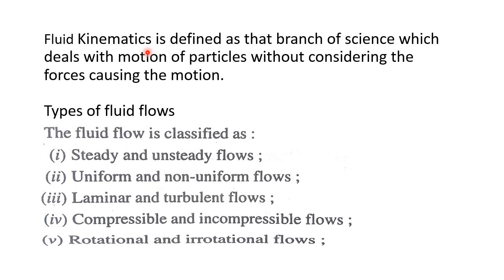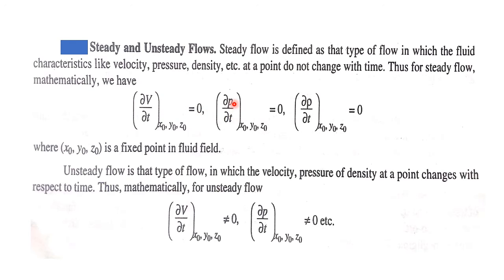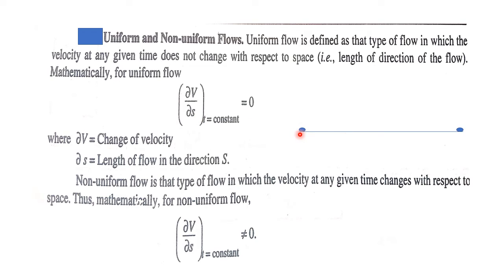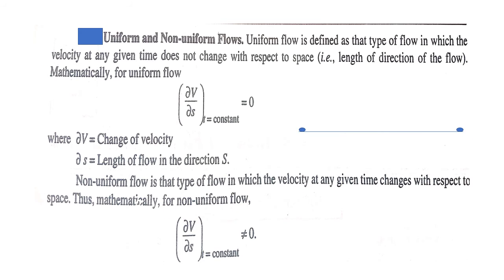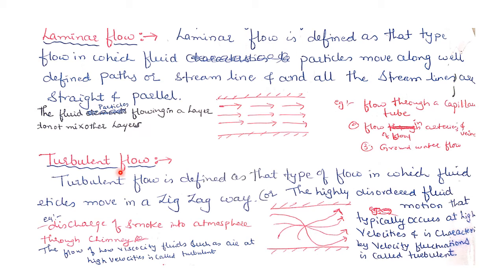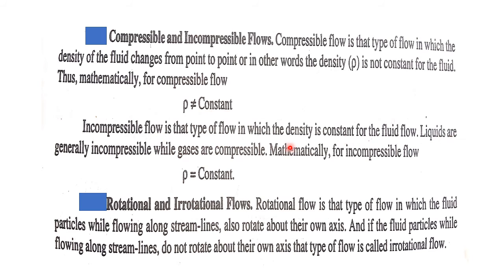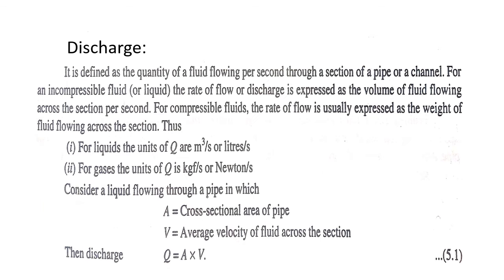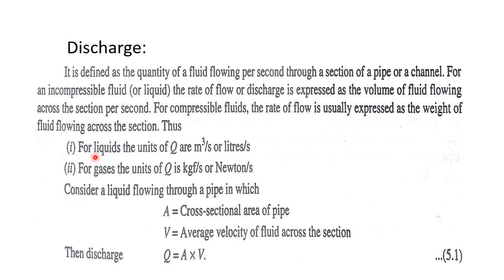Fluid Mechanics( Fluid kinematics lecture 1 ) by PSS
Fluid  kinematics ( Types of fluid flow )